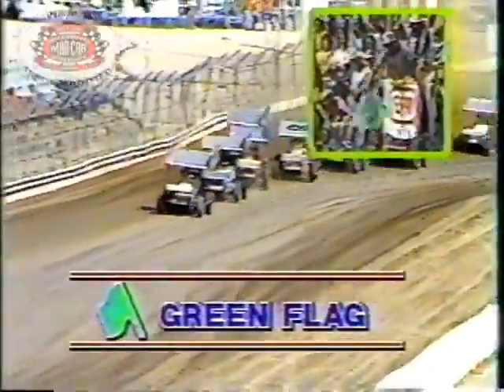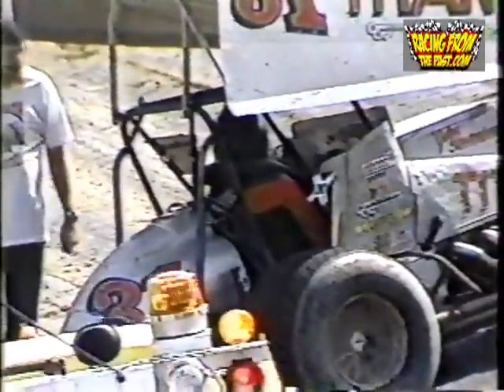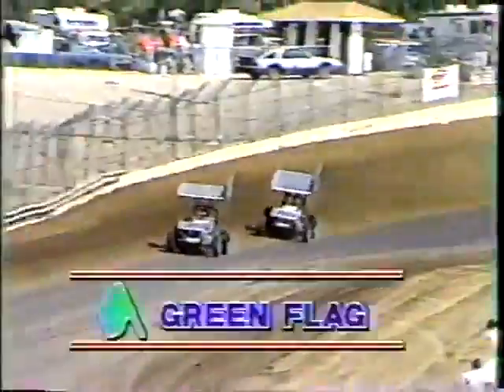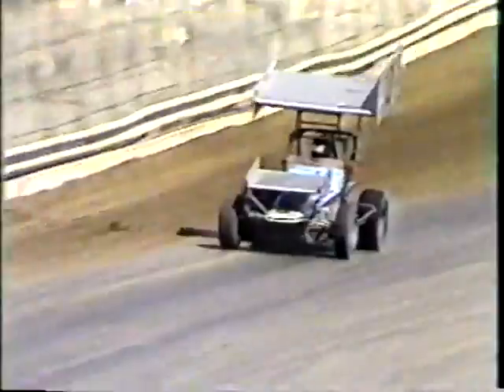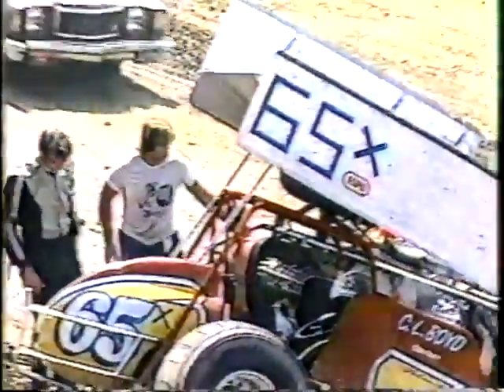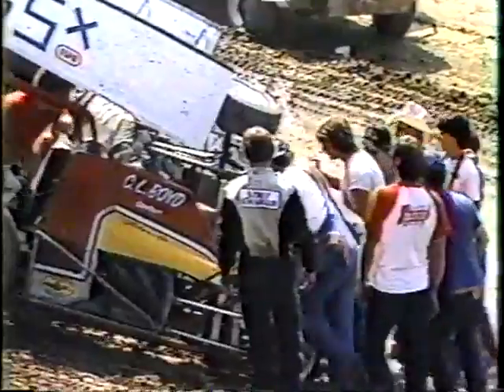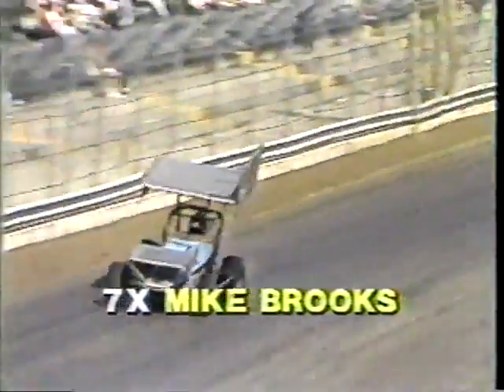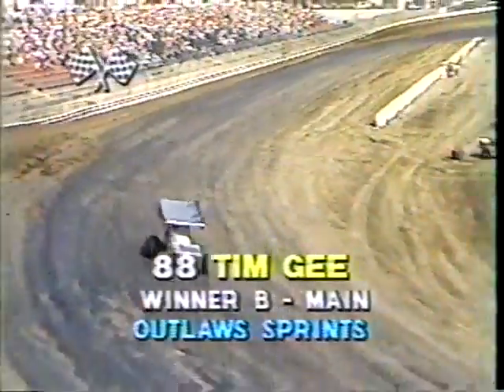1982 - I-70 Speedway in Odessa, MO - World of Outlaws - B Feature - Video 6 of 12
1982 - I-70 Speedway in Odessa, MO - World of Outlaws - B Feature - Video 6 of 12